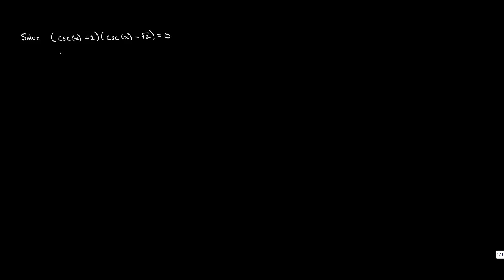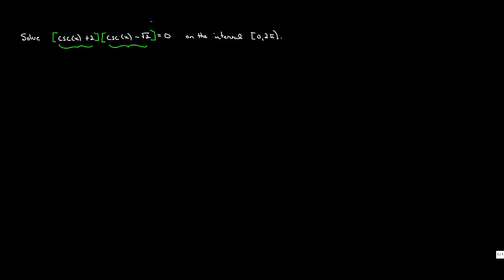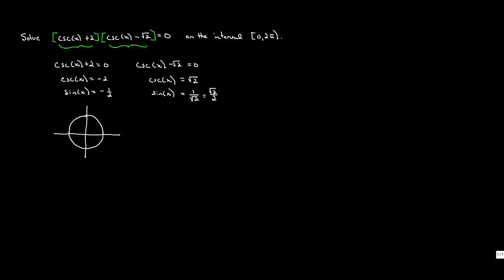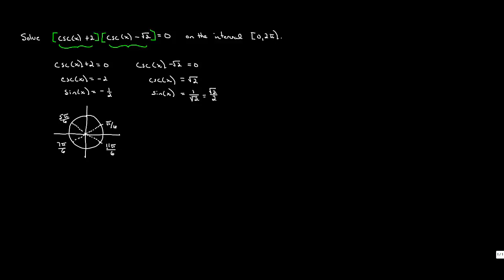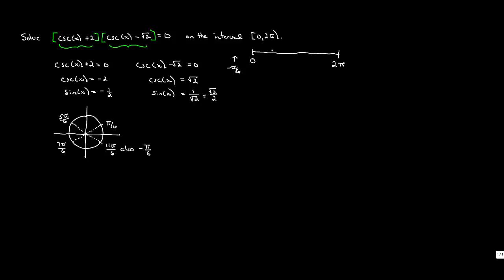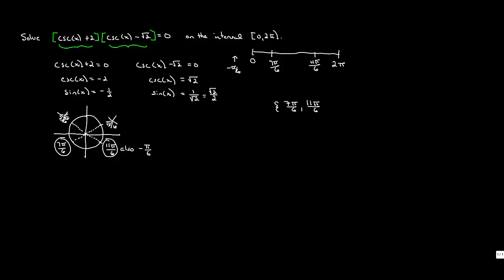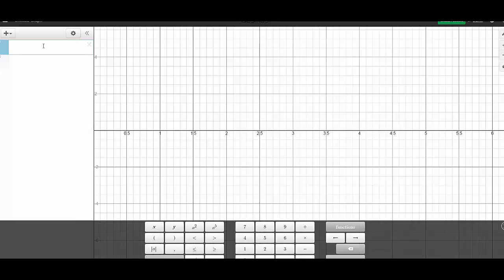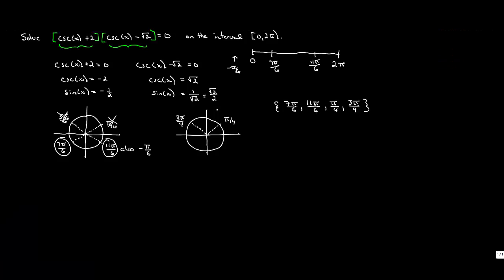Solving Intermediate Trig Equations Exercise 11 (20121112)